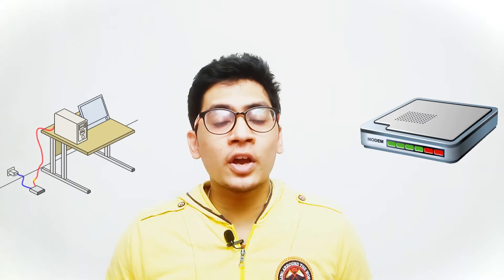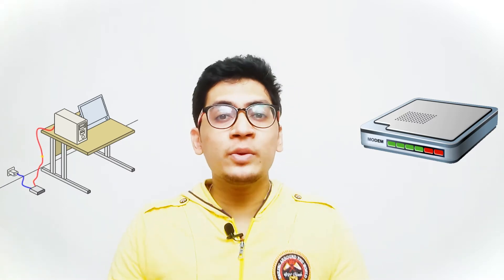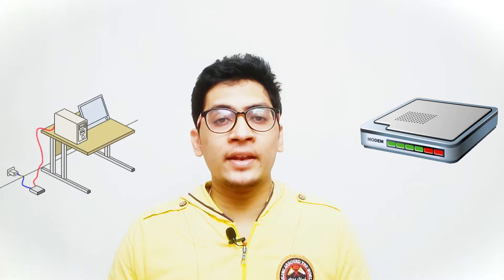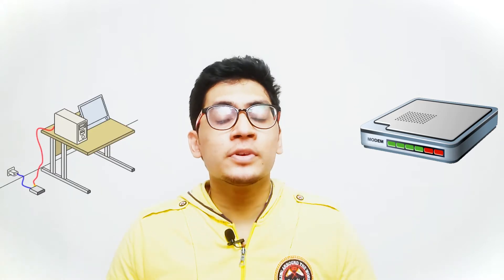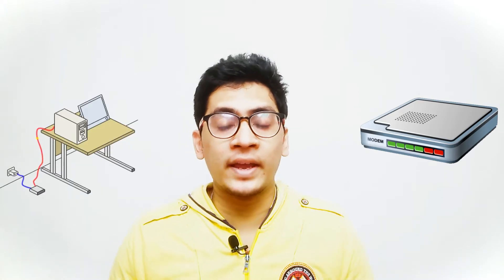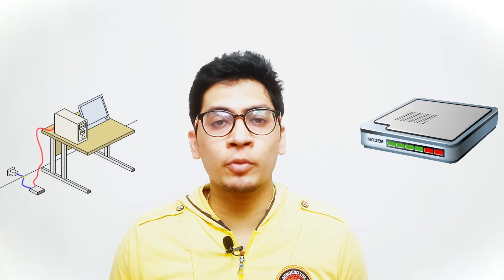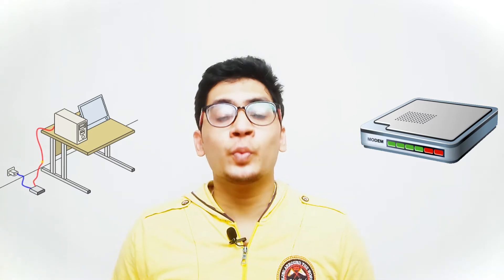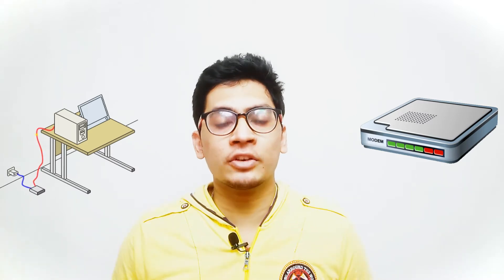comparison switch router modem access point wireless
difference between switch, router, modem, wireless access point